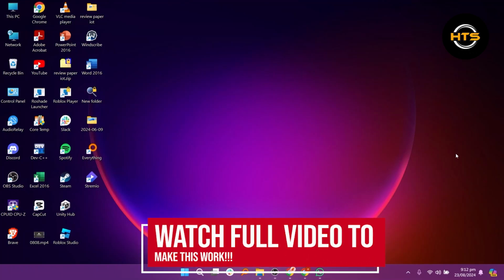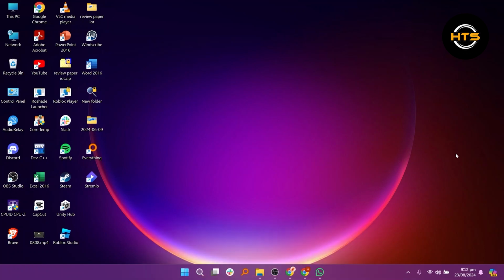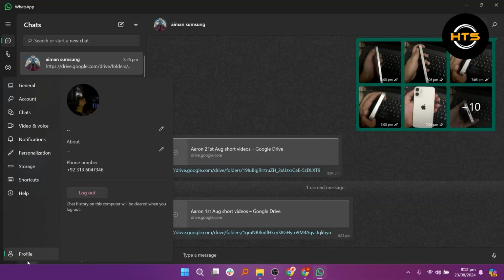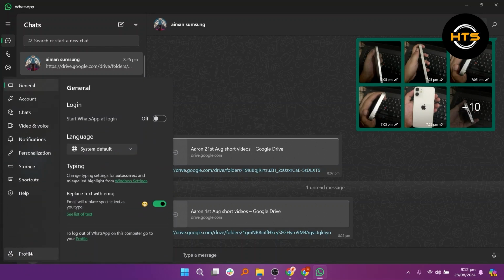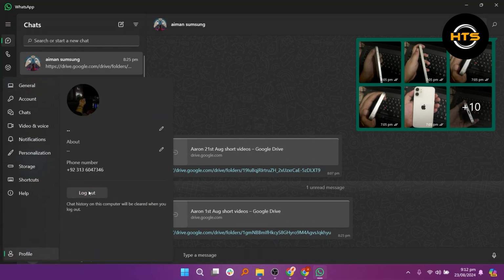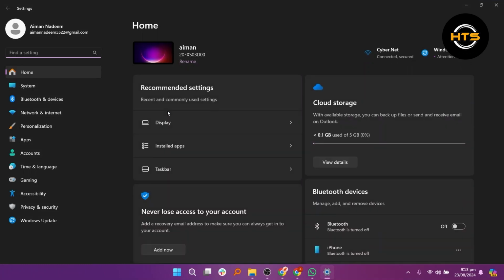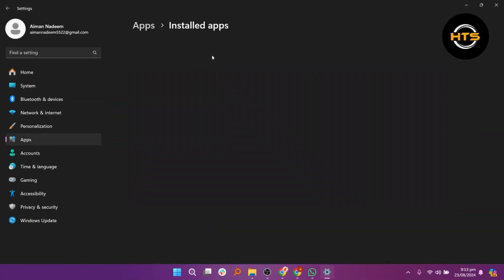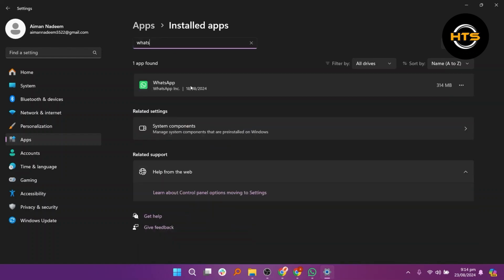How To Delete Whatsapp Account Permanently From Laptop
Hey everyone! Welcome to this how to delete WhatsApp account 2025 video tutorial.

If you want to know how to delete WhatsApp account on laptop, how to remove WhatsApp account from another laptop and how to remove WhatsApp account permanently, this video is for you.

In this video, we will show you how to delete WhatsApp account permanently from laptop and how to deactivate WhatsApp account permanently.

The steps on how to remove WhatsApp from PC and how to delete account in WhatsApp  is easy.

After watching this video, you will find out how to delete WhatsApp data in laptop and how to delete WhatsApp data in PC.